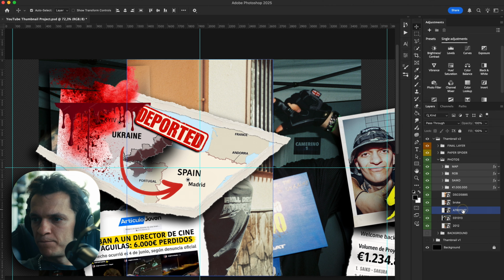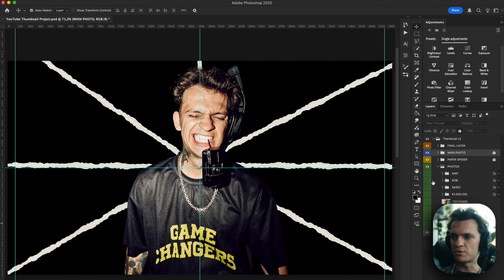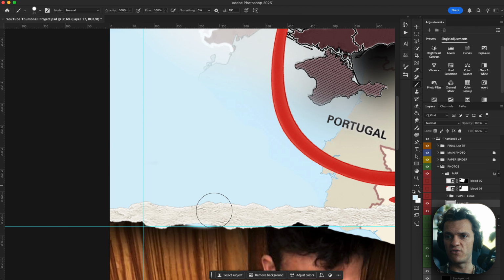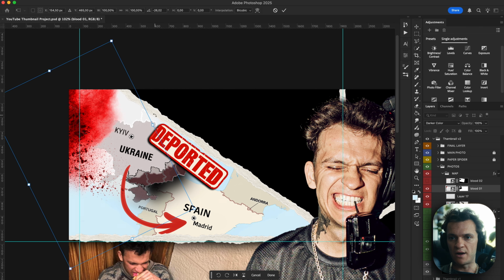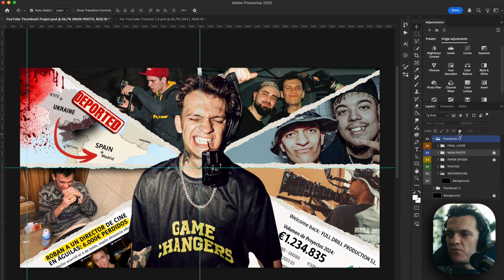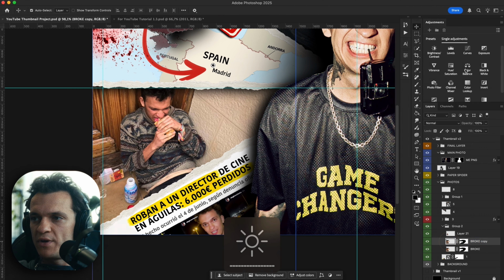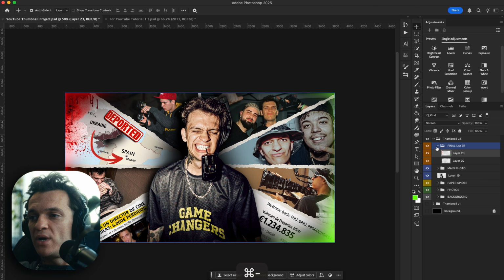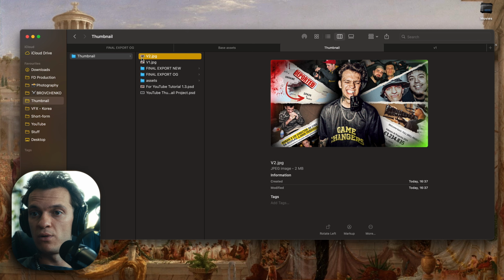Building a "Storytelling" Thumbnail (Step-by-Step)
Split screen style YouTube Thumbnail in Photoshop (Step by Step) + FREE PSD, Assets

In this video I show you exactly how I built the split screen style YouTube Thumbnail.
You’ll see the design from scratch in Photoshop and how I make thumbnails that actually grab attention.

⚙️ The Camera Gear I Use:

🎞️ In this video:
0:00 – Intro
0:54 – What we are going to work on
2:20 – Assets i will be using
3:47 – Phase 1: Core edit
18:02 – Phase 2: Detail refining
26:25 – Spicing it up